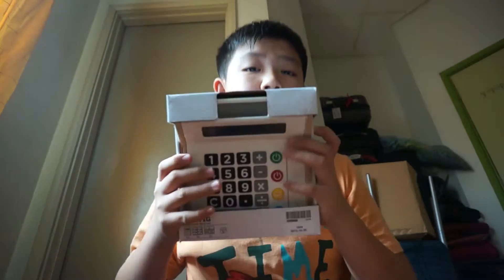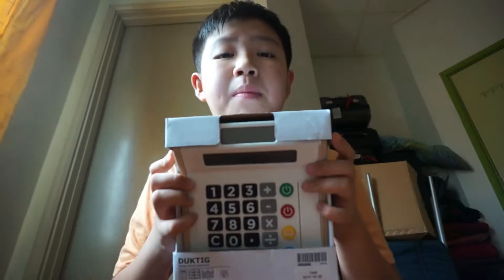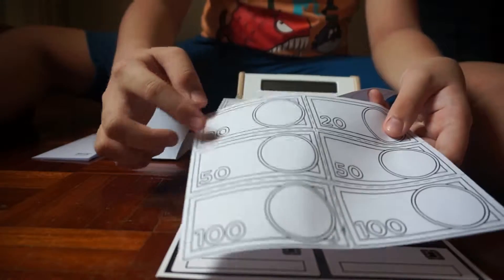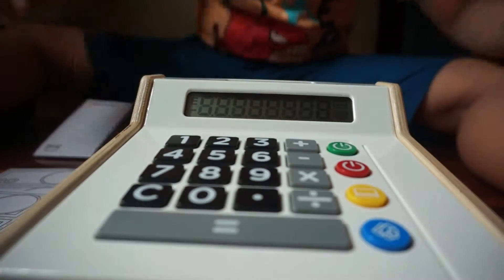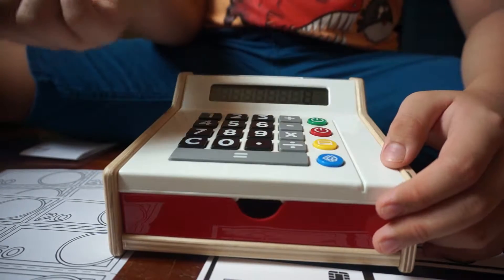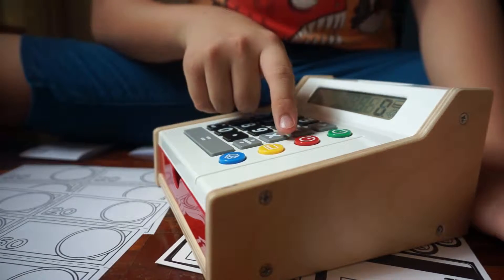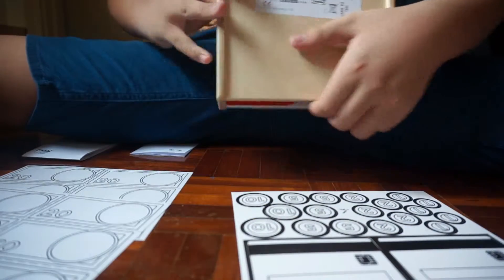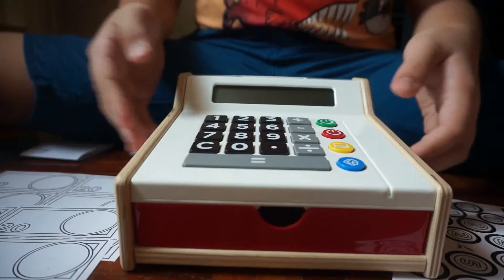[BONUS REVIEW]Unboxing and review Ikea Miniature Casheir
Unboxing, speed build and review of the Ikea Miniature Casheir.
I'm very new to youtube so please let me know what can i improve!